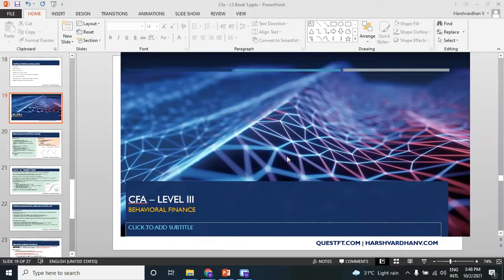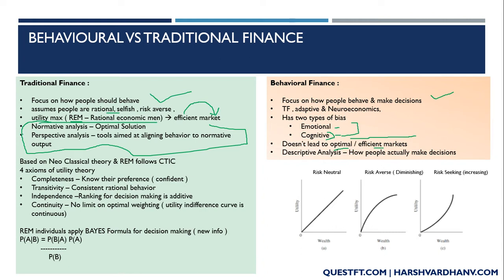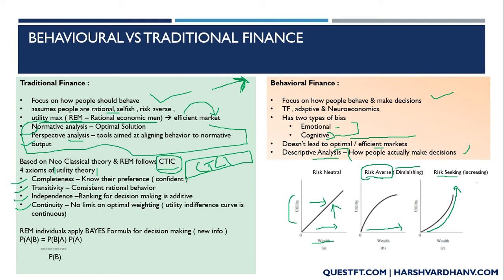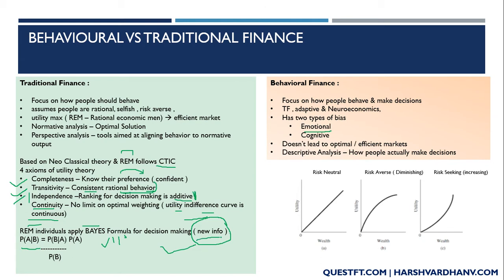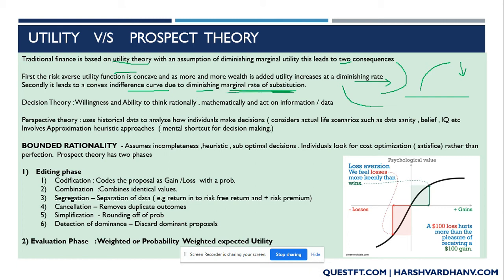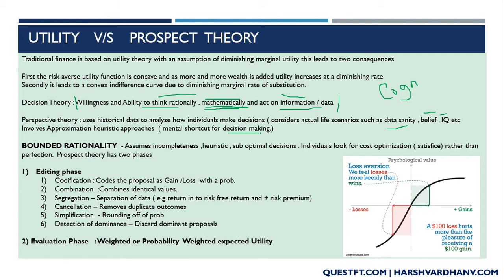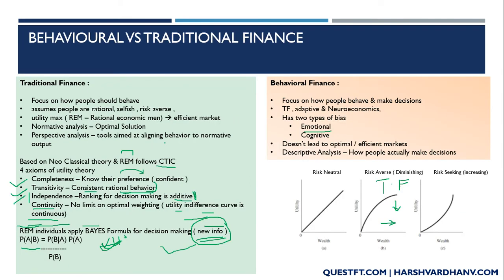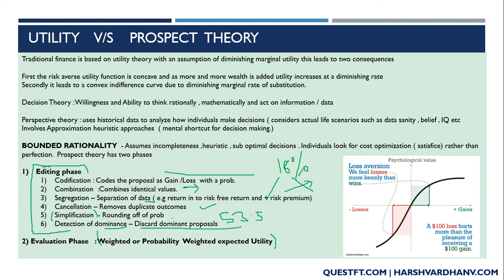CFA L3 - Behavioral finance ( Part 1 )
Level 3 - Behavioral finance ( Part 1 )